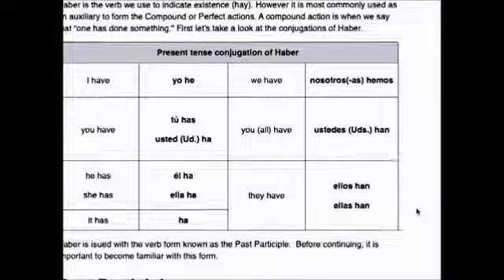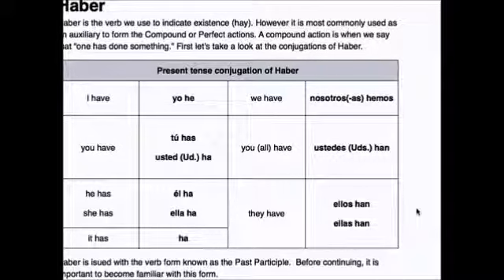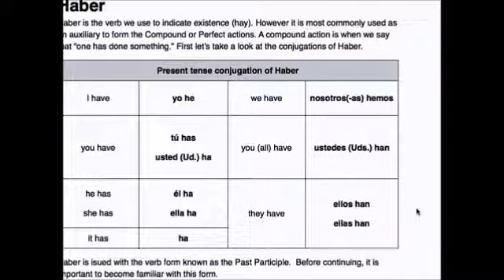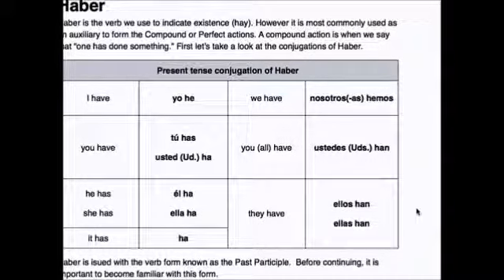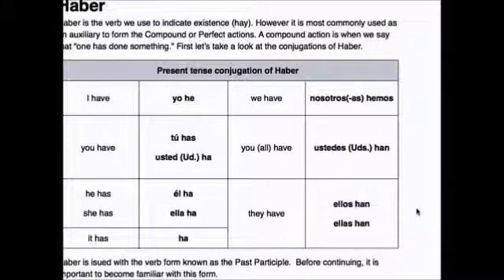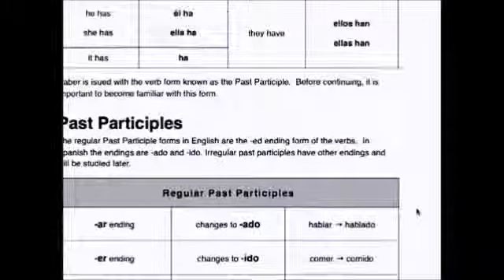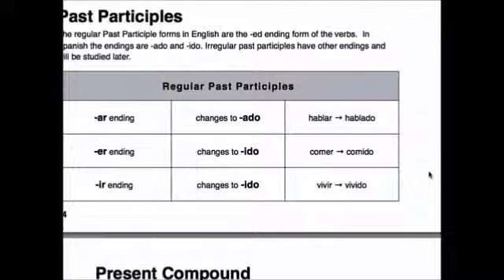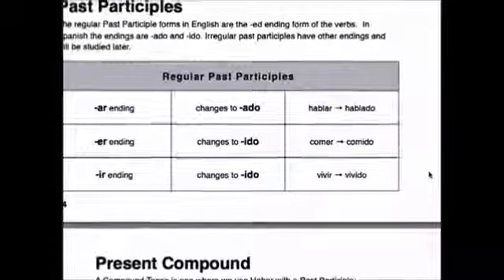PAST PARTICIPLES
IN3 CL2